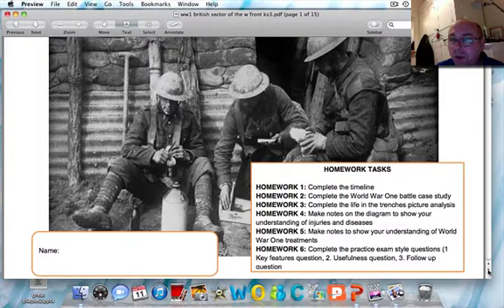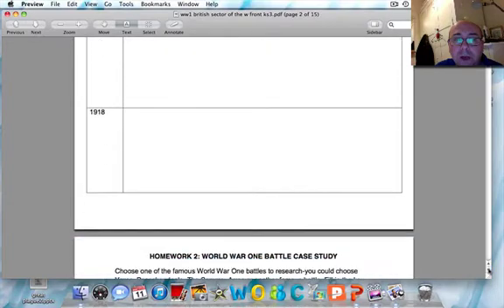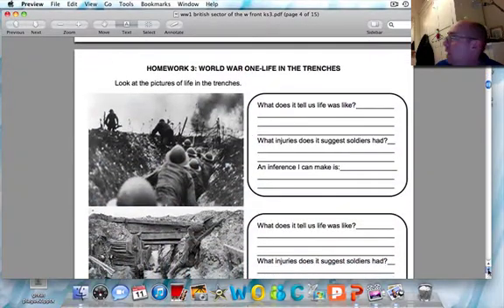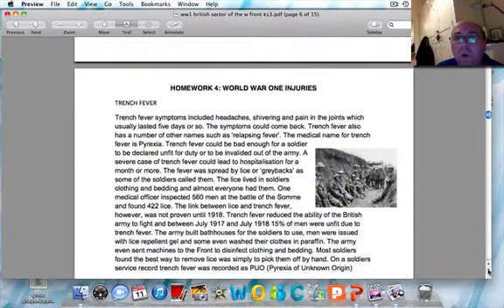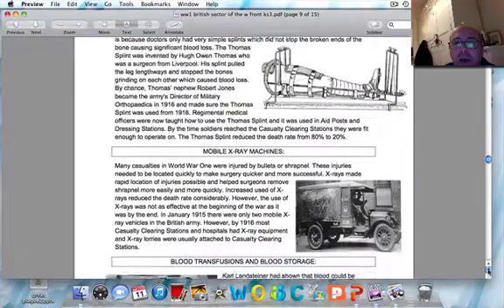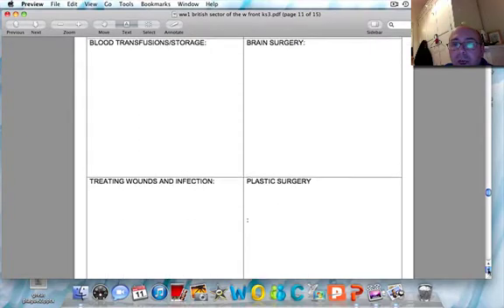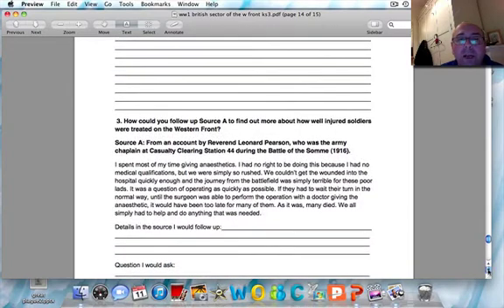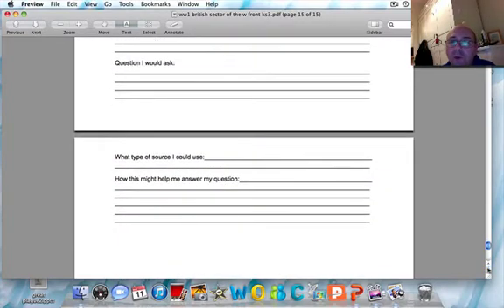Yr8 Trenches Extended HW